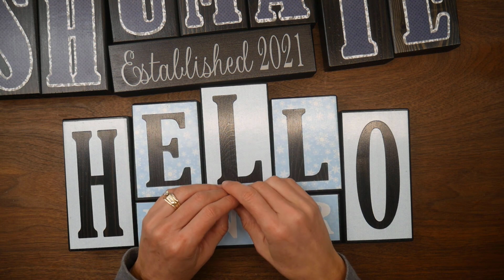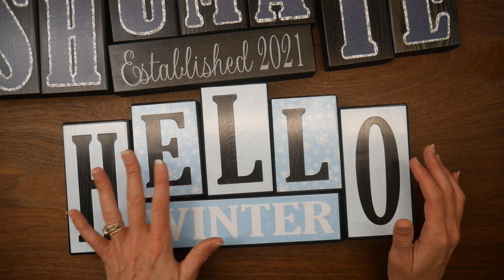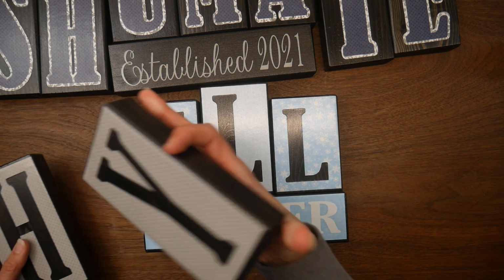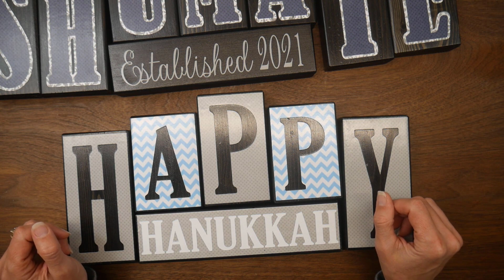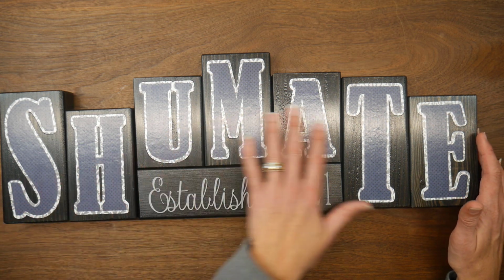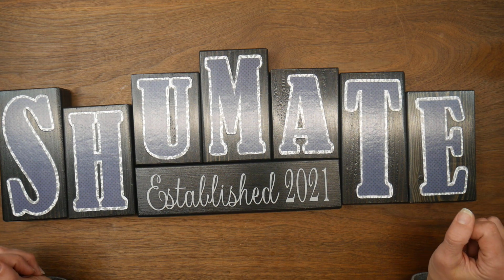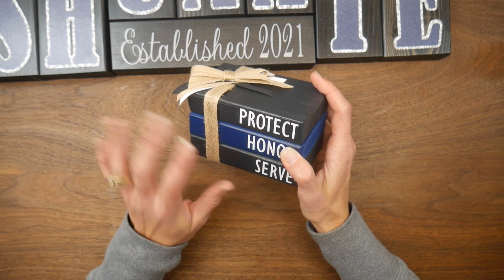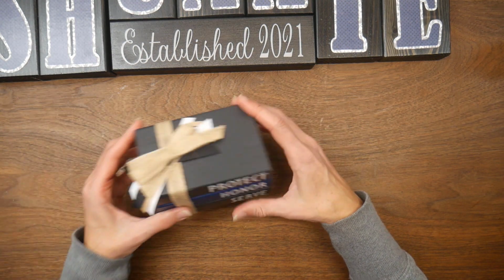Joy of Blue Collab - November Project Share - Home Decor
I decided to make some decorative block sets this month focusing on the color blue!

Please check out the other Joy of Blue collab participants!